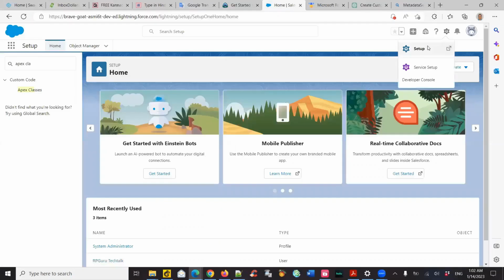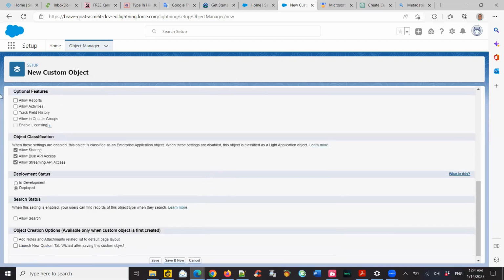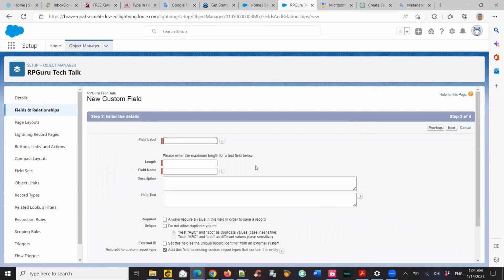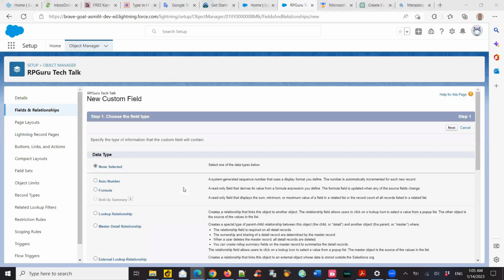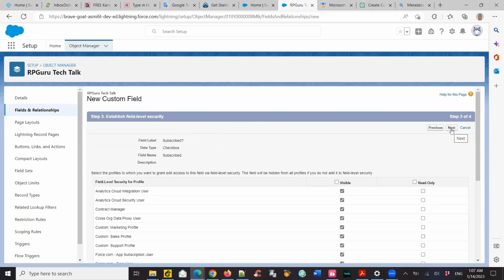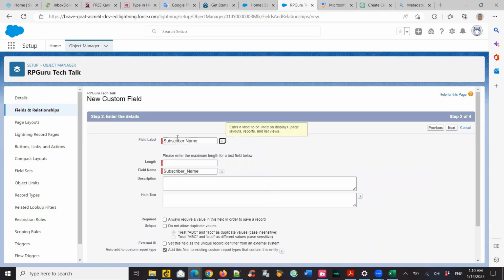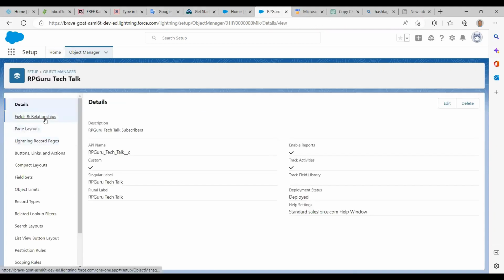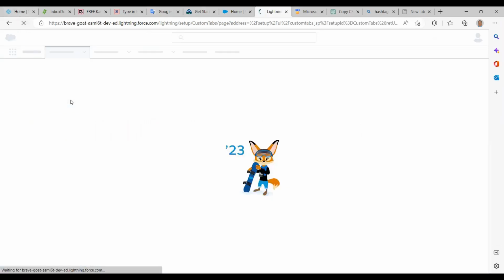(5) - A Step-by-Step Guide to Creating Custom Object Fields and Tabs in Salesforce CRM Manually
In this tutorial, we'll walk you through the process of creating custom object fields and tabs in Salesforce CRM manually. You'll learn how to create custom fields, define field data types, set up field-level security, and create custom tabs. By the end of this guide, you'll have the knowledge you need to customize your Salesforce CRM to meet the unique needs of your business.